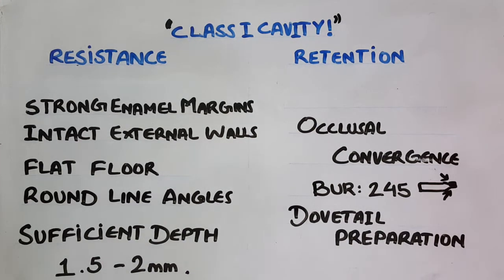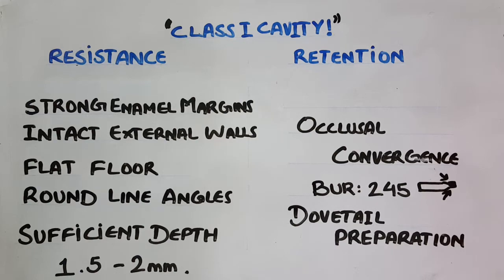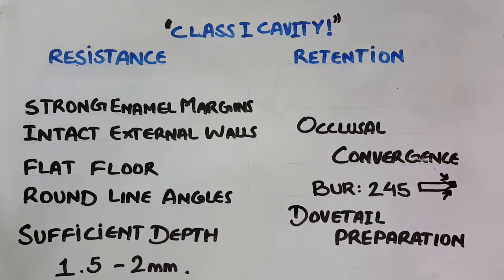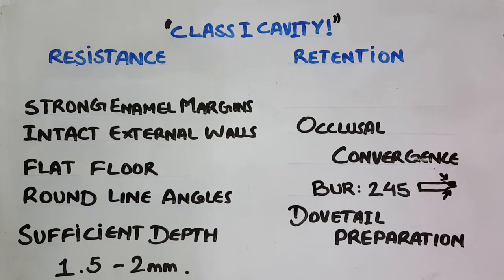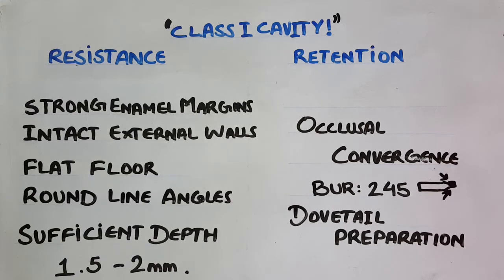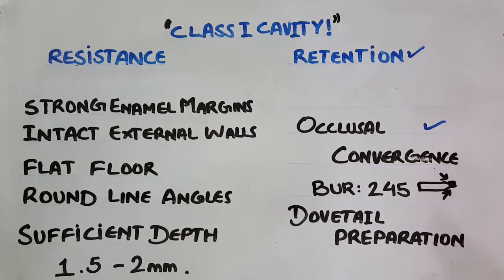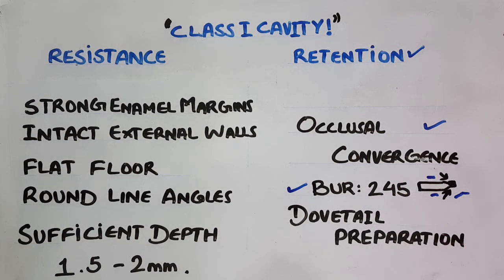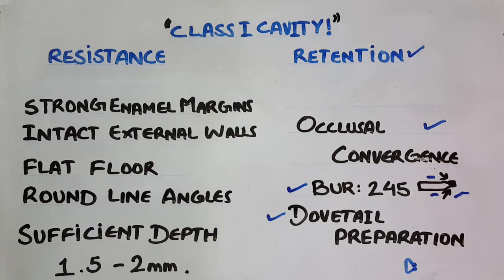Class One cavity! Lecture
This videos describes all the features of the class one cavity preparation. This video is very helpful for all the dental students and graduates. Hope you find it useful. Have a look and enjoy. Thank you!